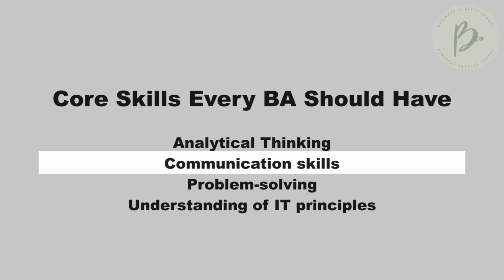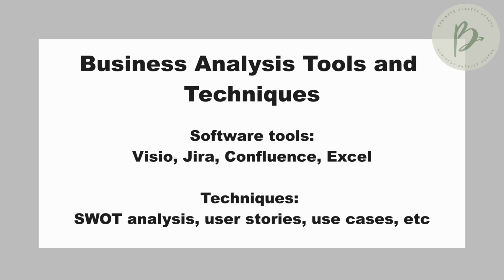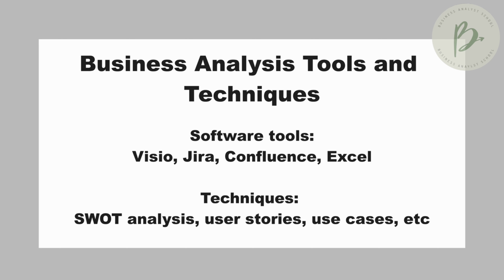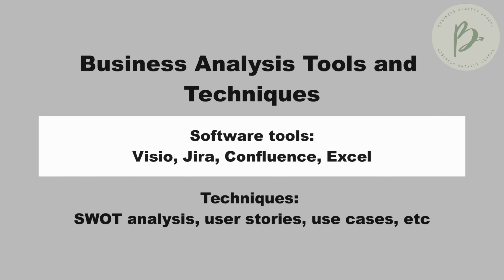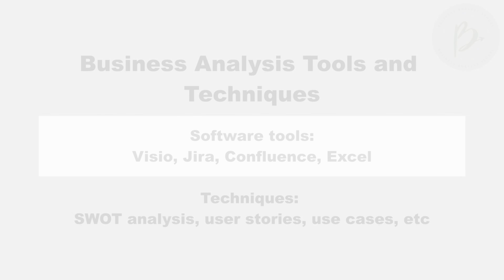BA Training 101 - Everything you need to know as a beginner:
Are you new to BA training? In this video, we'll cover everything you need to know as a beginner, from the basics of business analysis to necessary skills and tools. Get ready to kickstart your career in BA with this informative guide!